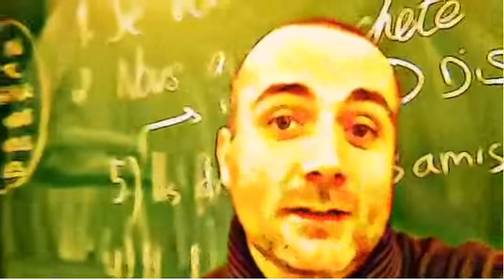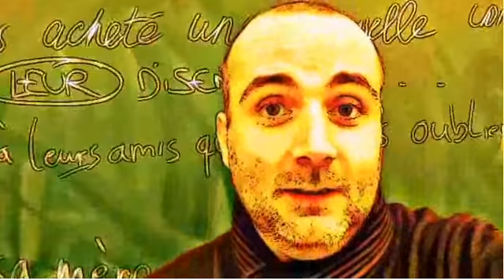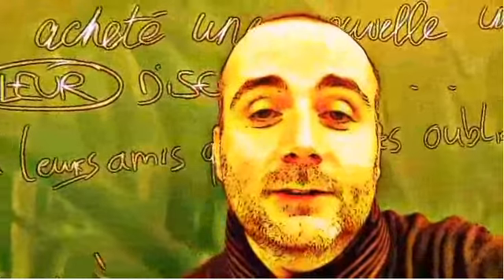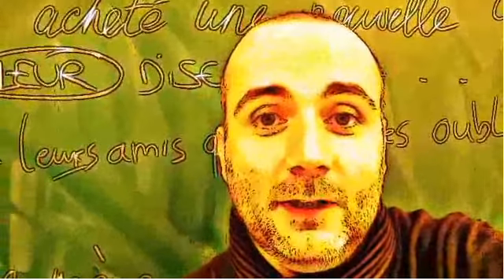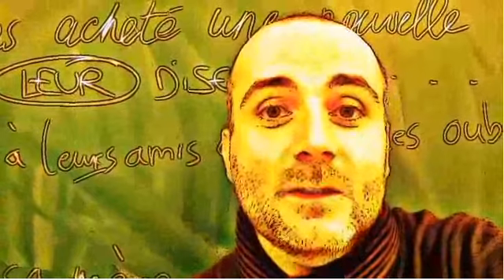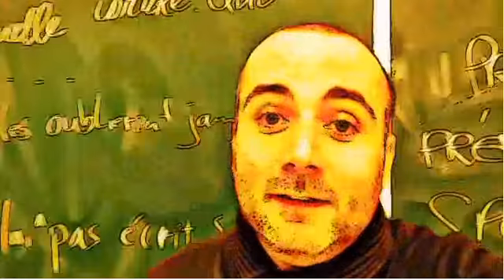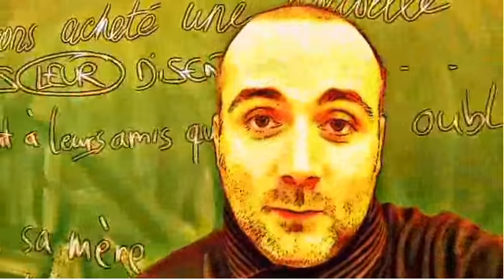FRENCH CLASS = appeler un taxi